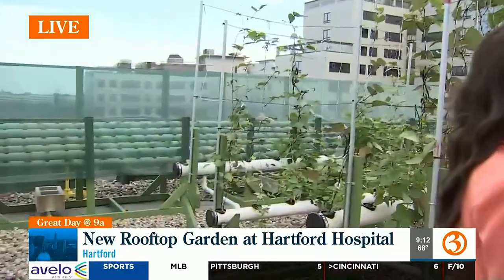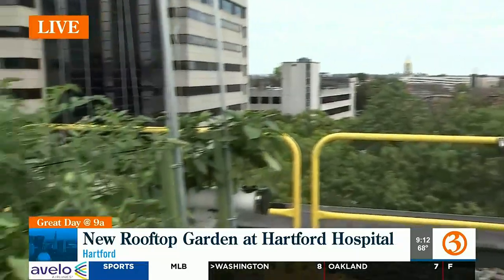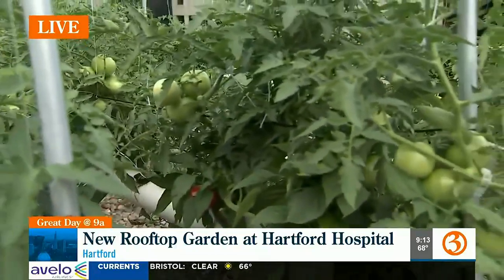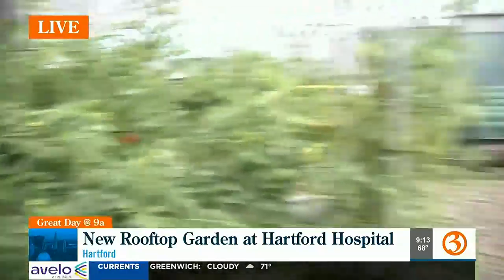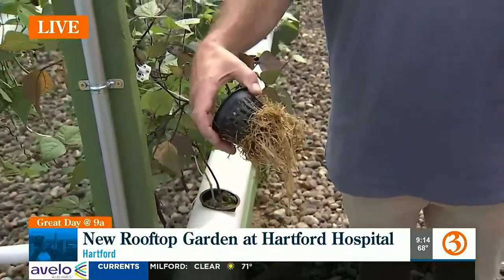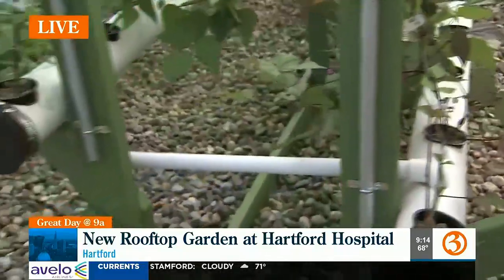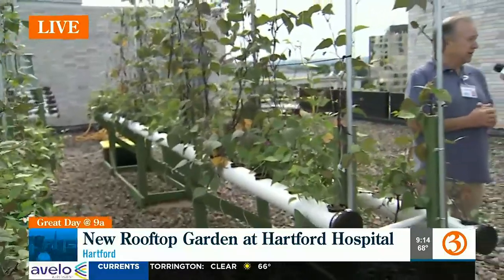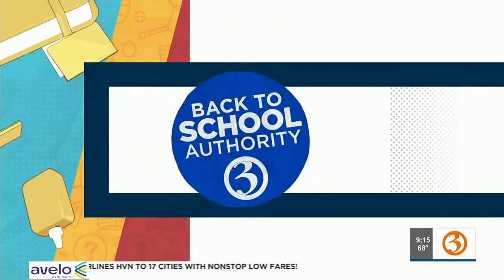Hartford Hospital has a new rooftop garden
Hartford Hospital hopes a brand new garden on its rooftop will help people in the state stay healthier.